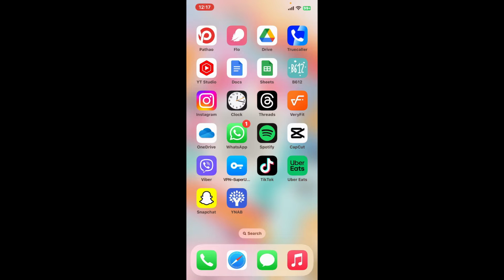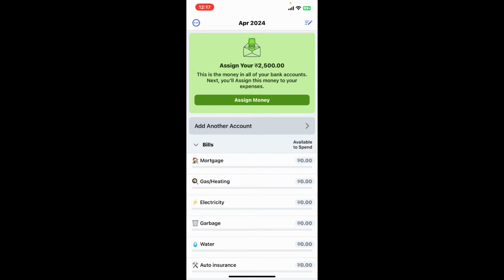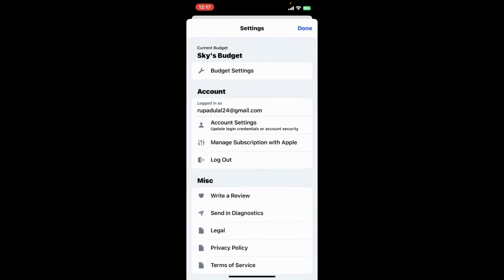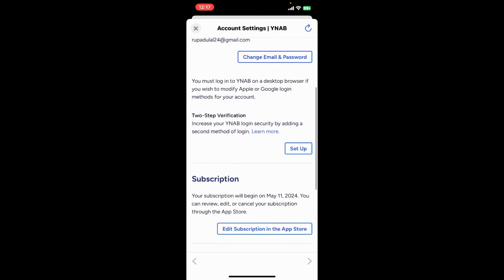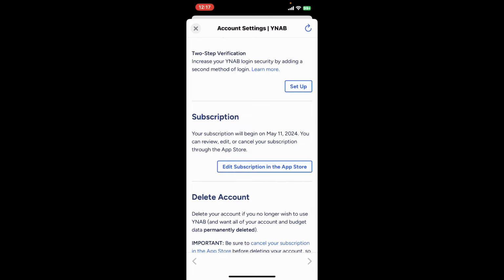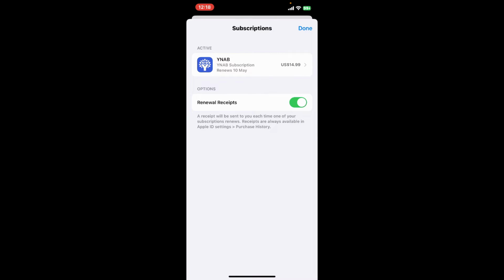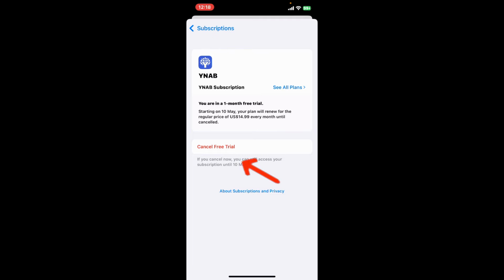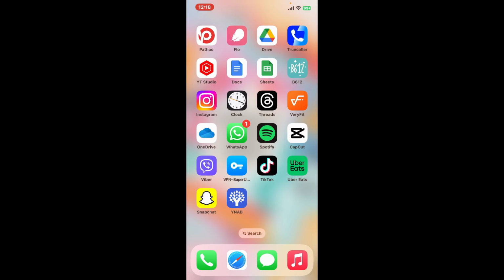How to Cancel YNAB Free Trial 2024?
In this video, we'll guide you through the process of canceling your YNAB (You Need a Budget) free trial. Whether you've decided it's not the right fit for you or you're just exploring your options, we've got you covered.
Follow along as we break down the steps to cancel your trial seamlessly. From accessing your account settings to navigating through the cancellation process, we'll provide clear instructions every step of the way.
Don't worry if you're new to YNAB or feeling unsure – we're here to simplify the process and ensure you have a hassle-free experience. Your financial journey is important, and we want to make sure you have the tools and information you need to manage it with confidence.